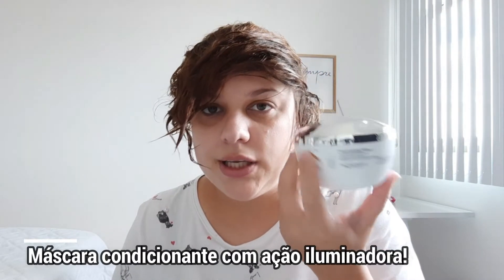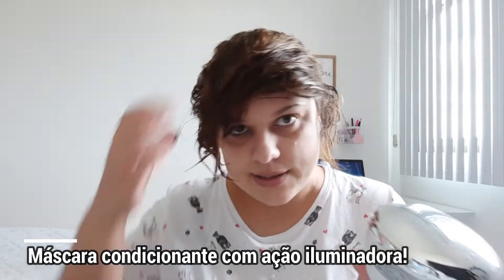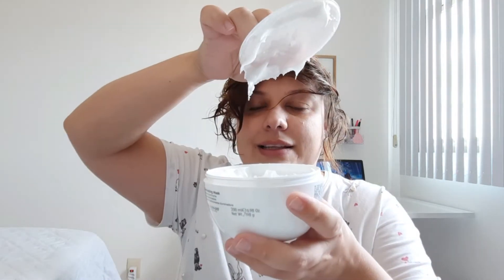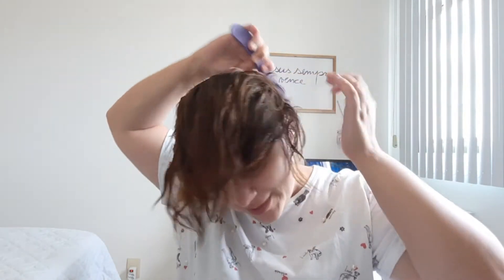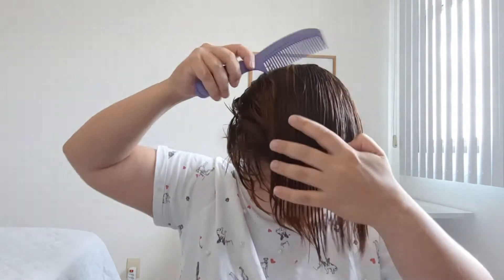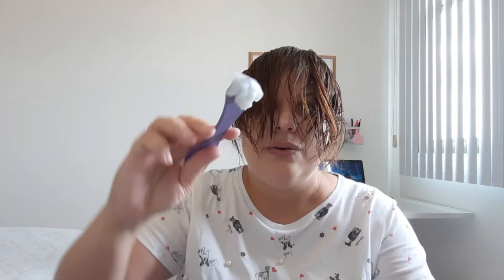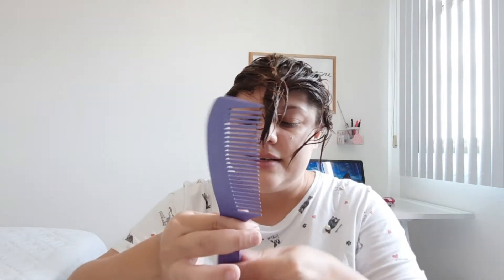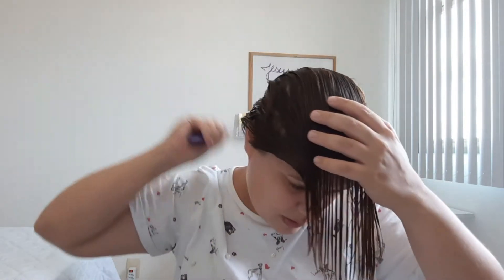Resenha Máscara Semi di Lino Diamond Alfaparf | O cabelo com brilho de propaganda de tv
Oi!
Tudo bem?
Caso goste do conteúdo e queira acompanhar um pouco mais em tempo real, fique a vontade para seguir meu instagram @jessbceribeli !
Um beeeijo e até o próximo vídeo! Tchau!